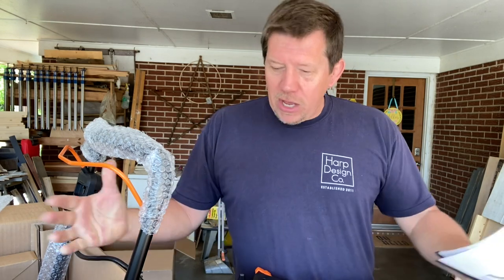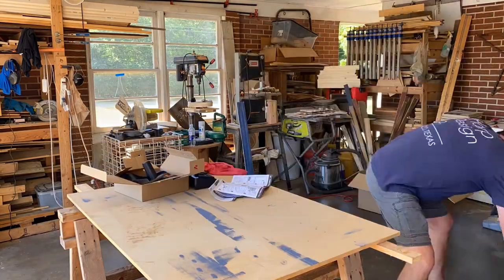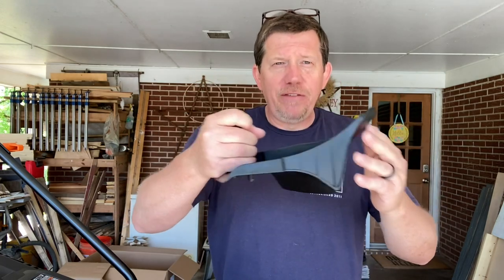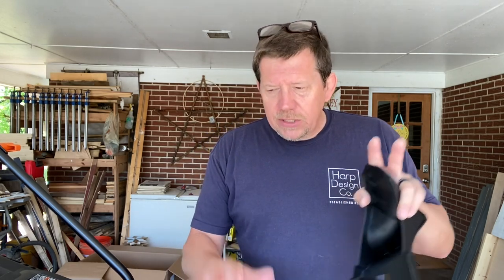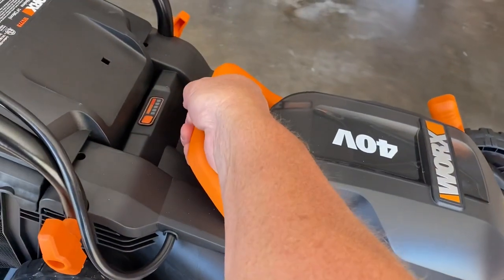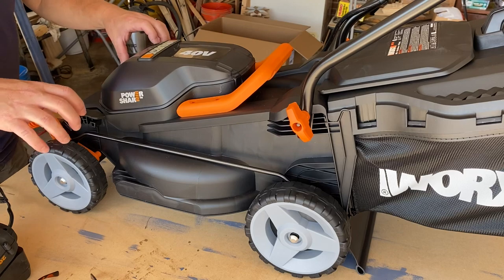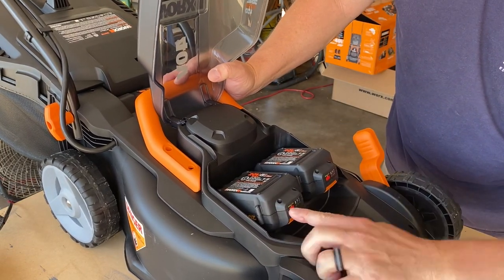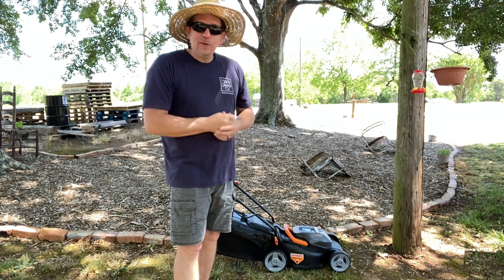Worx 14 Inch 40 Volt Cordless Lawnmower Unboxing and Tool Review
It’s time for an Unboxing and Tool Review! Today we look at the Worx 14-Inch 40-Volt Cordless Lawnmower.

When we saw that Bob Villa had recommended this model as his choice for Budget Friendly Cordless Lawnmowers, we figured that was good enough for us!

If you’re in te market for a small push mower, then you might want to consider a cordless model before you grab a gasoline powered one. We got ours for almost the same price as we would’ve paid for a traditional gas burner. Plus it’s lighter, quieter and less expensive to maintain.

Join us as we take a hard look at a very cool mower from the folks at Worx.